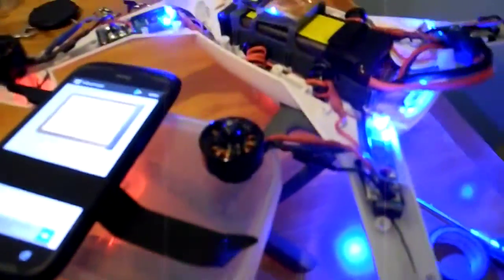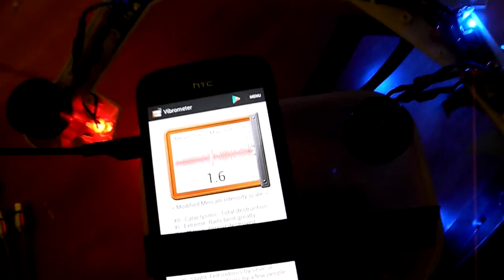How to balance motors on your 350QX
How to balance your motors for noobs, like me. This takes some patience and trial and error. Be prepared to take your time, it's worth it in the end.  Free app is "Vibrometer" found on Play Store for Android.